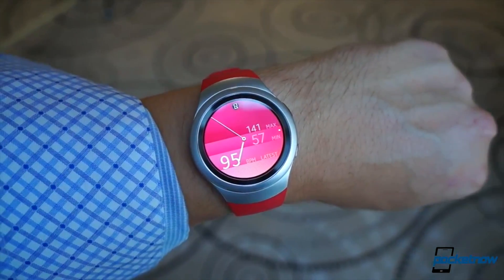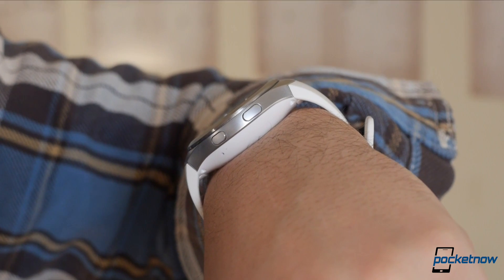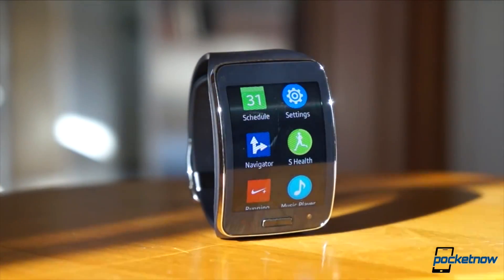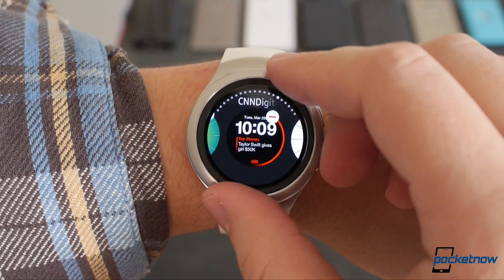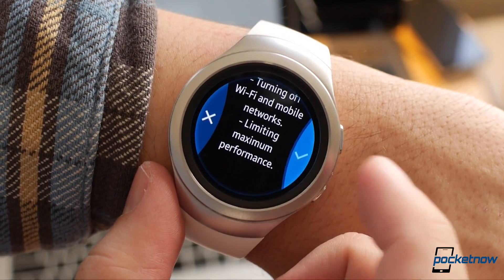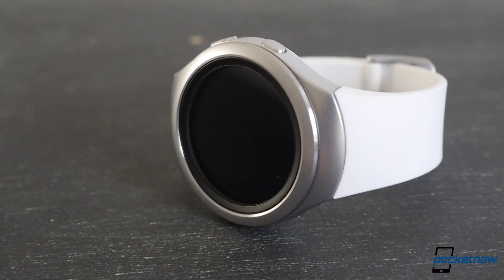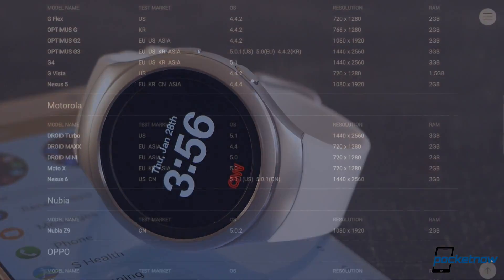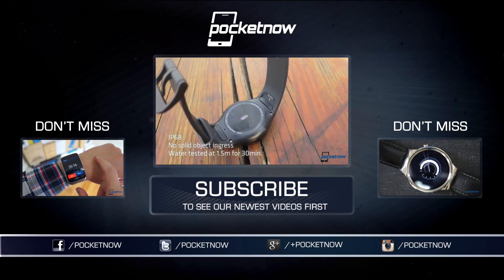Samsung Gear S2 Review Rebuttal | Pocketnow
Even after roughly four years, the smartwatch world is still in search of its perfect wearable. While the Gear S2 isn’t that piece of perfection, it gets a lot closer than Michael Fisher expected given its progenitors. Join us for his Samsung Gear S2 review rebuttal, then check out Jules Wang's original review at Pocketnow: /2015/10/26/samsung-gear-s2-review

Thanks to AT&T for the loaner device! You can find the 3G version of the Gear S2